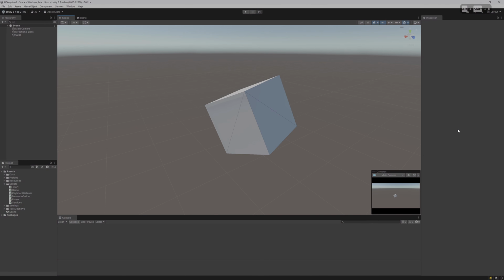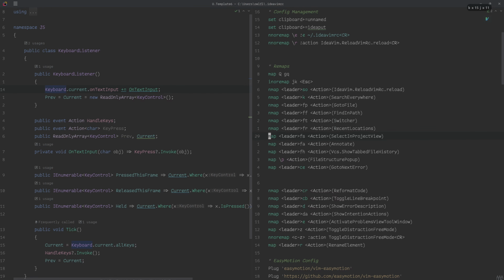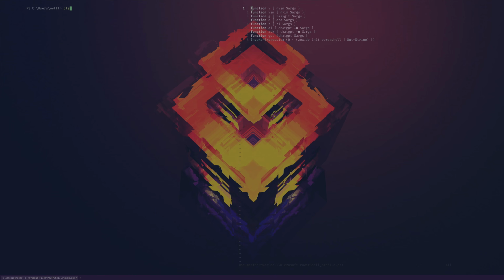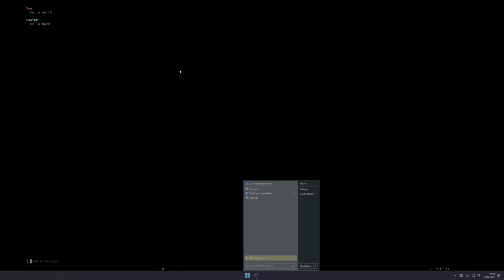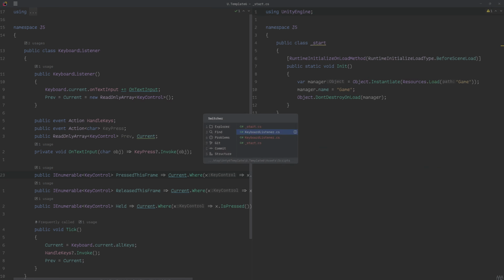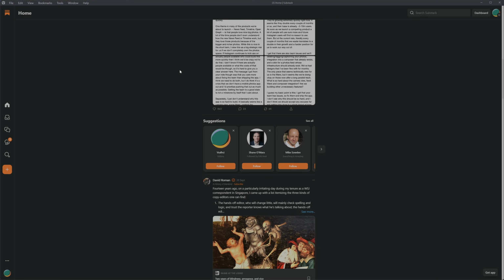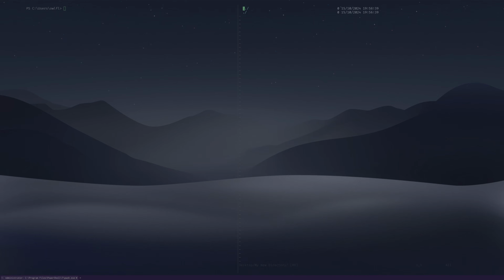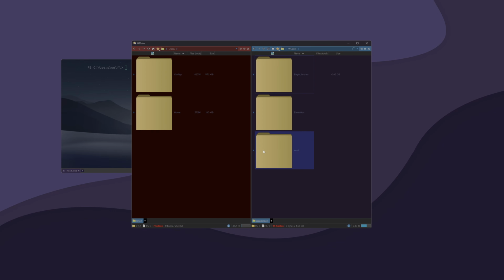How I Use My Computer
A pit stop tour through the usual set of software I work with and how I navigate between them predominantly through shortcuts.